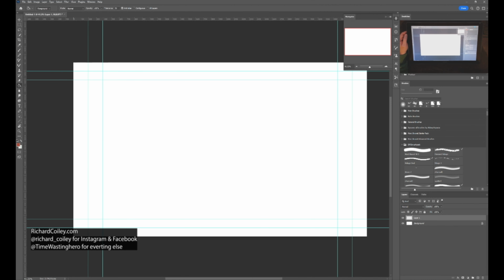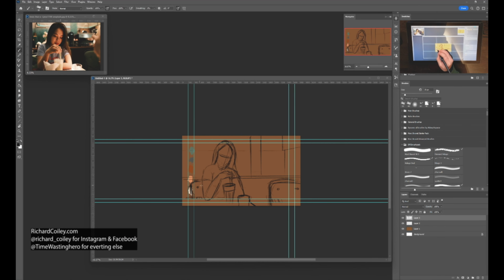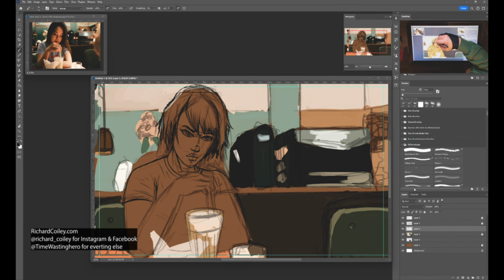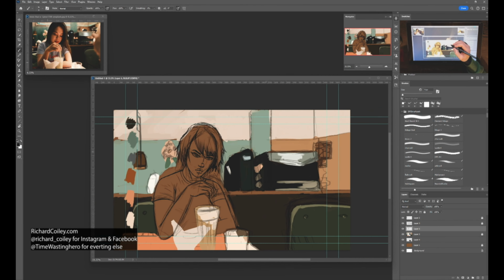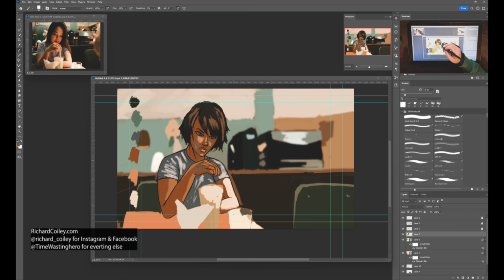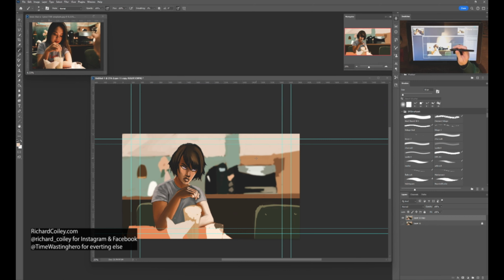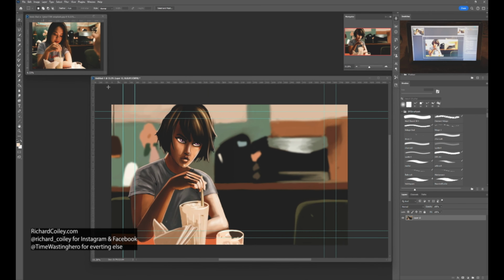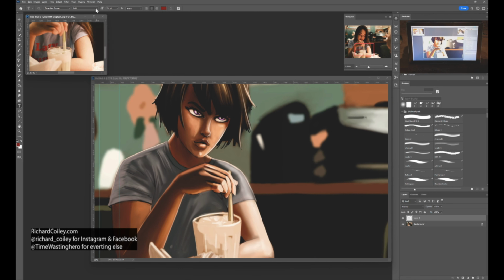Using an image and it's colours to make a new picture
Hi everyone,

So today I have drawn a from an image and used the same colours to create a catoon version of the same image. The only differance is that I decided to have her looking up. Let me know what you think.

I drew it on my Huion RDS 220 and Photoshop.

Longer and cheaper RDS 220 cable:

Insta360 Link 4K WebCam

Horror: Limbo

Horror: Insight
Horror: Limbo

Horror: Insight